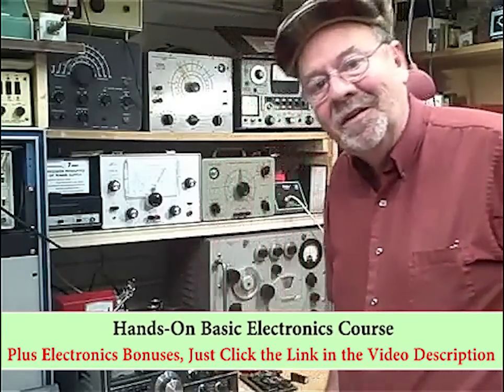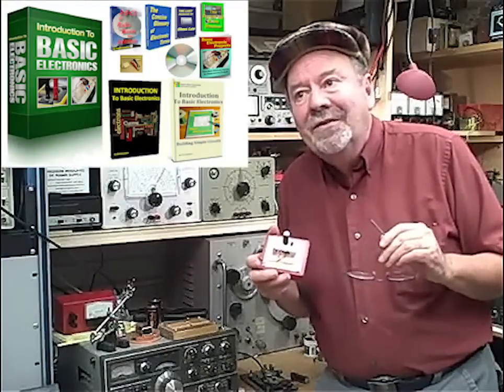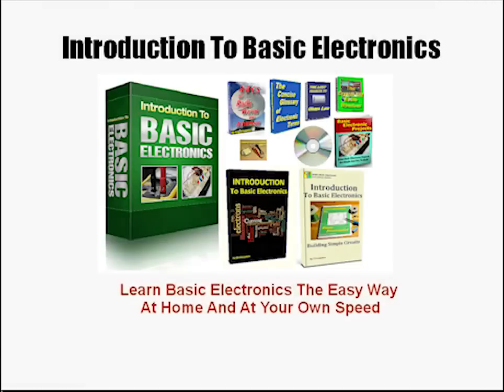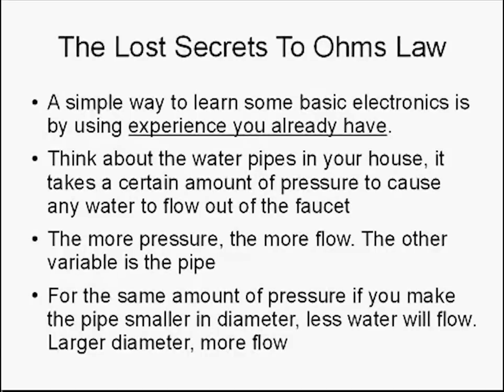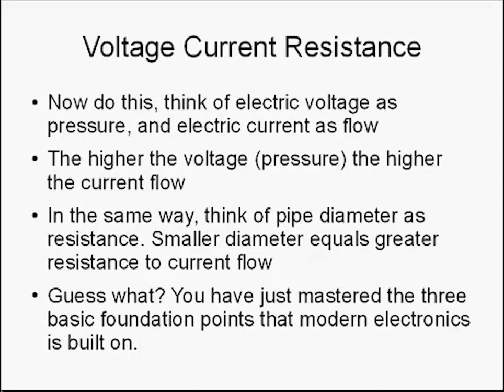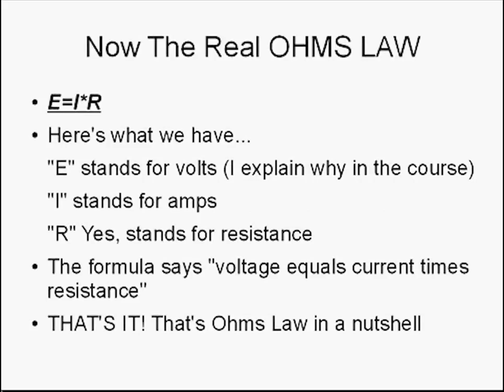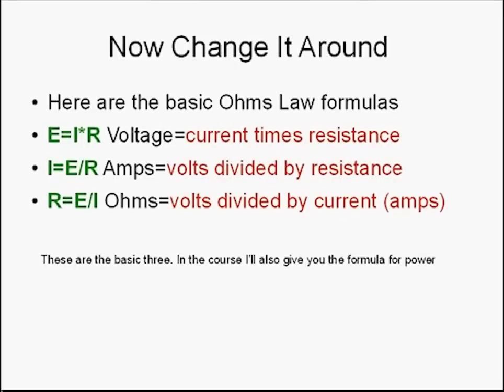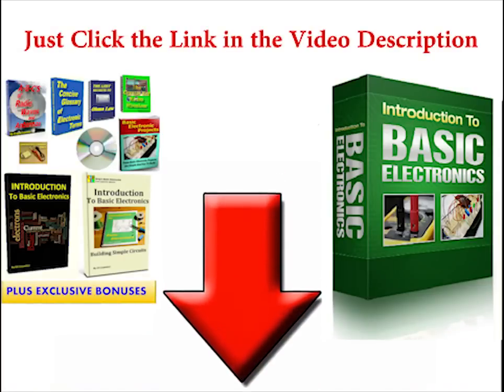How To Learn Basic Electronics In Easy Lessons, Electronics For Beginners, Basic Electronics Course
Discover a very simple Electronics Course and Tutorial that helps you to Learn Basic Electronics Quickly and in easy lessons

If you are not sure how to start and learn basic Electronics and then try to build very simple and fun Electronic projects then this Electronics Hands-On Home Course is definitely written for you.
This Course has inspired many people all over the world to continue on learning electronics, some eventually have even received their degree in electronic engineering. Could this perhaps be you in the future? Find out in just a few weeks!
This tutorial is a combination of Electronics theory, circuit building and entry level Electronic projects. You may think Electronics is too complicated but this tutorial shows you that it's actually quite simple. With this Electronics course you will see, from the very beginning that you can quickly and easily master and learn basic Electronics. You don't need to have prior knowledge to start; your willingness to learn is enough. As a beginner, a hobbyist or as a student this Electronics tutorial will teach you how to learn basic Electronics using simple math! It helps you to learn Electronics, at home and at your own speed using simple, easy to understand concepts with an emphasis on making it happen. There are NO long chapters filled with boring and useless information you'll probably never use.
The real "magic" of this learning Electronics tutorial is that the explanations, while simple and straight forward, lead to a direct, solid understanding of entry level, Basic Electronics.

OK, but what Electronics is at all?!
In short, Electronics is a part of physics science and engineering that deals with the study of flow and control of electrons and their behavior and effects in metals and semiconductors with devices which are invented by engineers to use such electrons and to perform very important functions. This control of electrons is accomplished by components that resist, carry, store, steer, select, switch, manipulate and exploit the electron.
You can design and make a lot of different circuits by learning to understand Electronics and building your own projects from parts available everywhere in the world.

Some of subjects covered in this Electronics Course:
See what it takes to get invisible electrons moving in a circuit.

► 2. Resistance and Resistors
Discover which materials can control the flow of those amazing little electrons.

► 3. Capacitance and Capacitors
This explains how the strange Electric Field can be contained in a box.

► 4. Inductance and Coils
Find out what happens when a Magnetic Field and a Coil of Wire come together.

► 5. Alternating Current
Here find out why it's so important to shuttle those electrons back and forth.

► 6. Transformers
See how transformers change something into something that looks like something else.

► 7. Reactance
Learn about a weird type of resistance that consumes zero power.

► 8. Impedance
This is what happens when you combine resistance with reactance.

► 9. Semiconductors - Transistors and Diodes
Discover the secrets to understanding these components.

As a person who wants to learn Electronics, you should know that the MAGIC HAPPENS when you build a REAL CIRCUIT and then actually see it works!
So the second part of the course is magic! It's where you start to put to use what you have learned so far. It's the Hands-On learning section!

The following free Electronics Books & reports are also included to help you learn Electronics even better:
► 1. ABC's Of Radio Waves & Antennas ..
A Good Introduction To Radio Frequency Circuits, Missing In Most Basic Electronics Programs.

► 2. Concise Glossary Of Electronic Terms..
This Electronic Book Covers Everything From Absorption Wave Meters To Zeppelin Antennas!

► 3. Lost Secret To Learning Ohms Law..
Makes A Valuable Addition To Any Basic Electronics Study Course.

► 4. Crystal Set Radio ..
An Old Time Radio Can Help You Understand Basic RF Theory, A Good Thing To Know In Today's Wireless World and to learn Electronics practically.

► 5. Fun Basic Electronic Projects ..
Seven Easy To Build Fun Electronics Circuits Included In This Introduction To Basic Electronics Course To Help You Learn Electronics Even Better.

► 6. Soldering Tips Part 1 & Part 2..
Two Special "Reports" On Soldering.

To download and study this Hands-On Electronics tutorial and to see how easily it can teach you beginners, the Electronics itself, Electronics components, simple Circuits and Projects, Soldering tips, the simplest Radio in the world etc, (Fun Electronic Projects included as well)

Electronics For Beginners-How To Learn Basic Electronics in Easy Lessons-Electronics Course and Tutorial